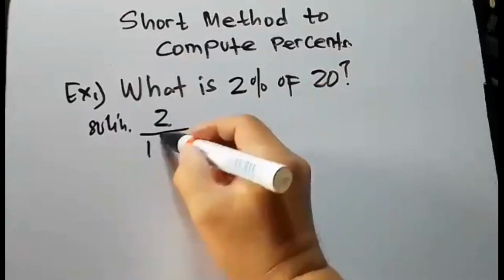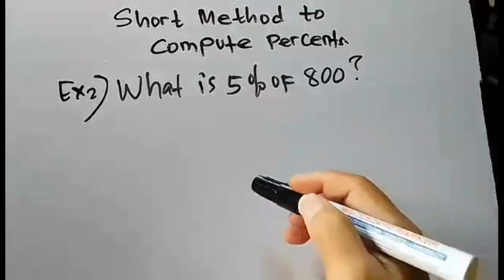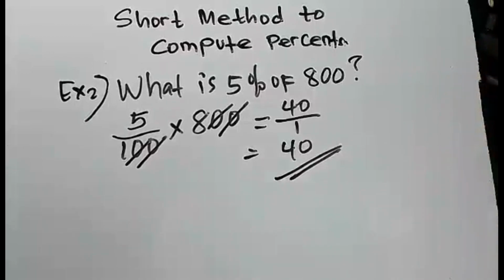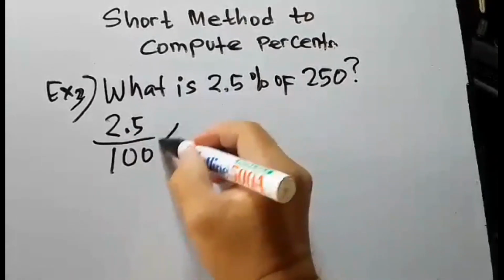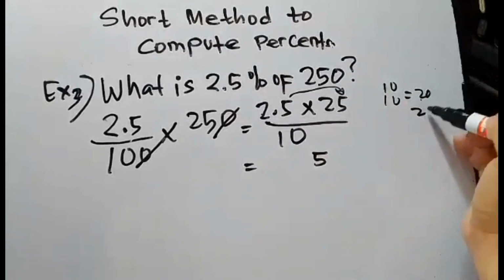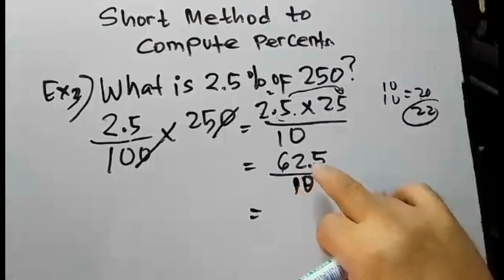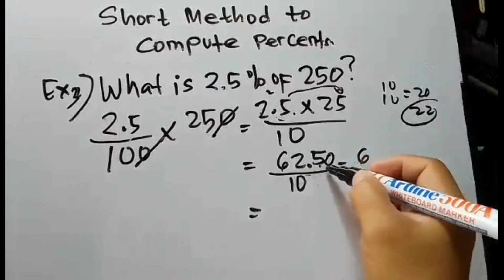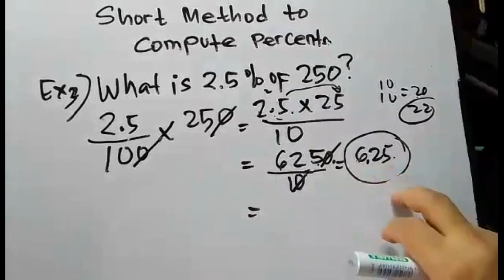How to Compute Percents in Short Method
In this video tutorial, i will show you in how to compute percents in short cut solution, if you like my video please subscribe and press the bell for update you always..thank you